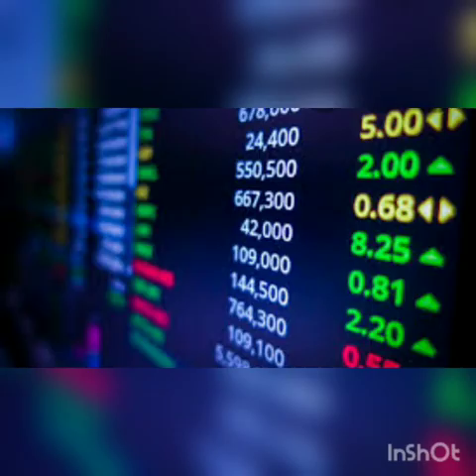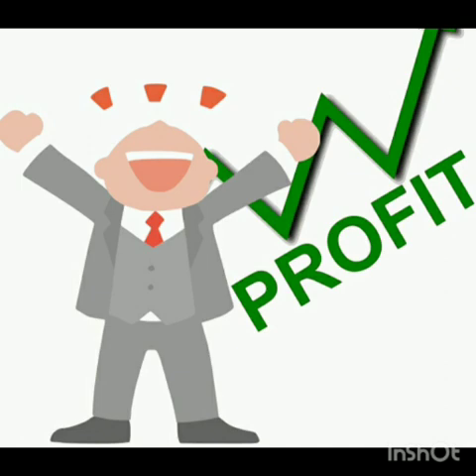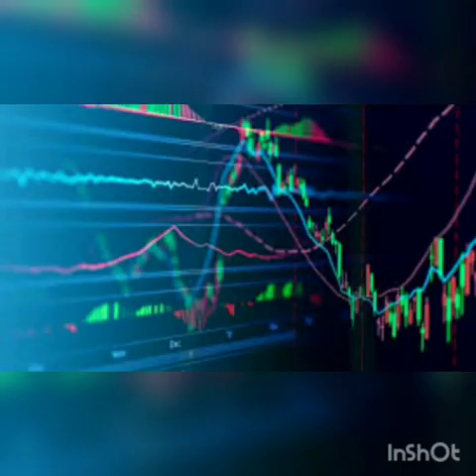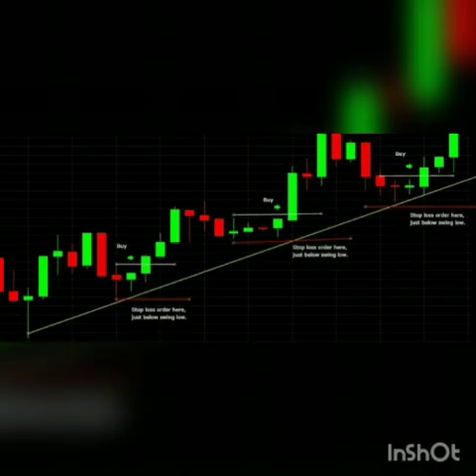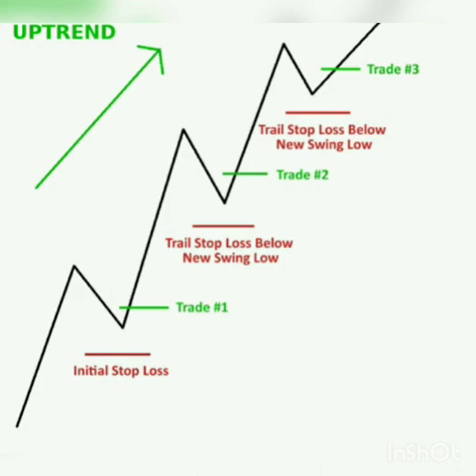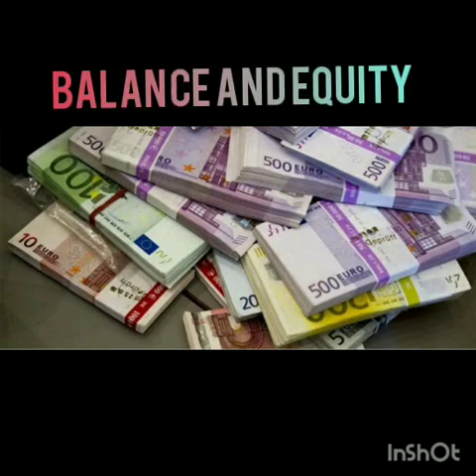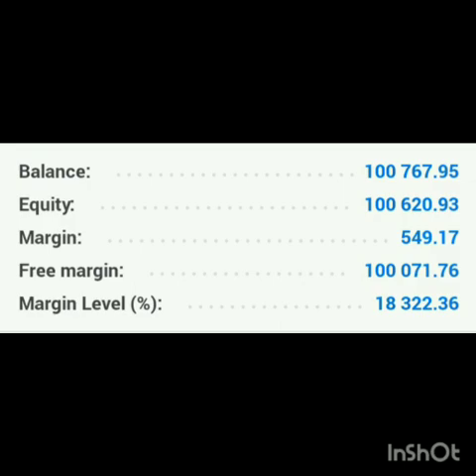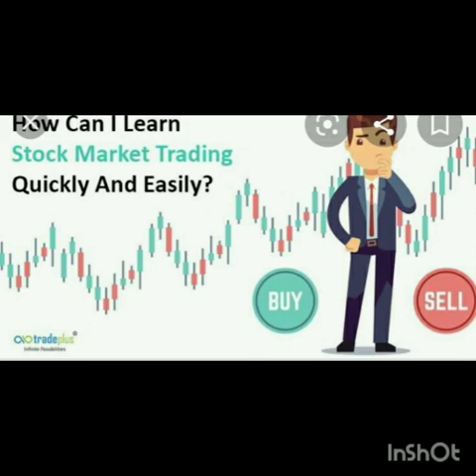Tutorial Video of Stock Exchange Market | Learn How to Make Money Online?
Short Course Details of Forex Market for New beginner

Stocks Today.

Trade on the go.
Trader and Market Analyser.
Proving Record of Perfect Predictions.
I predict,  u invest, we earn.

I m predictor on basis of my daily trading research and knowledge and trade by keeping in mind stretagical approach of trade as per market position.